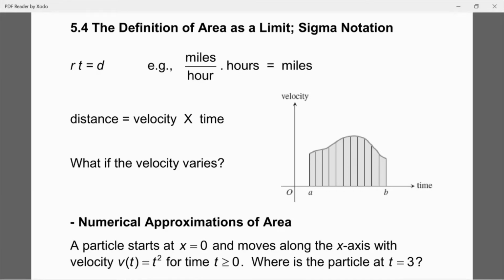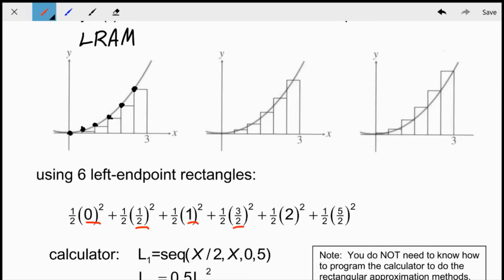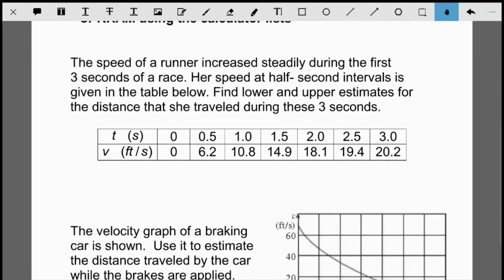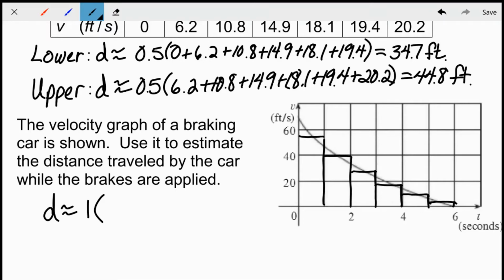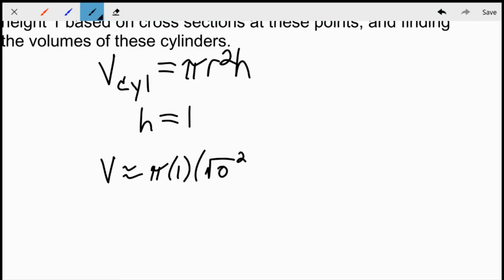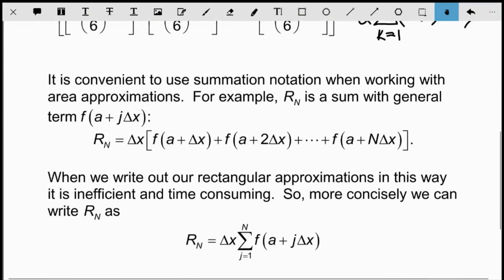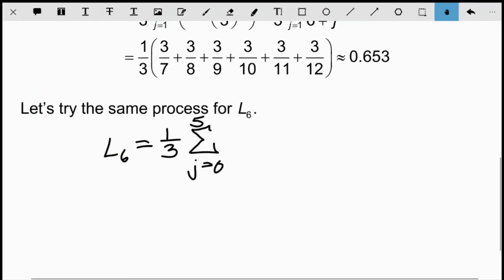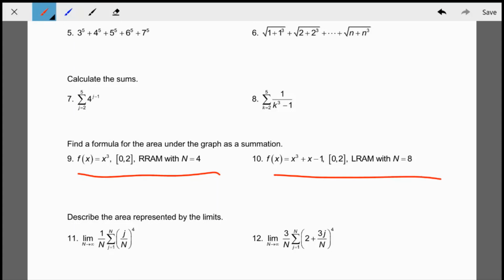BC - 5.4 Area as a Limit & Sigma Notation - Westwood High School